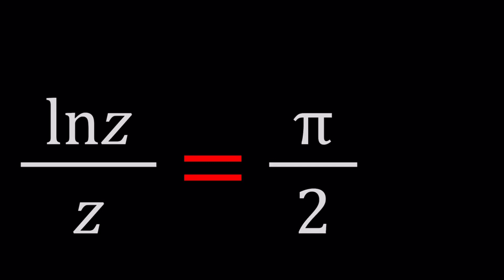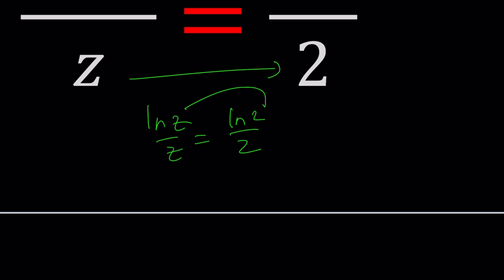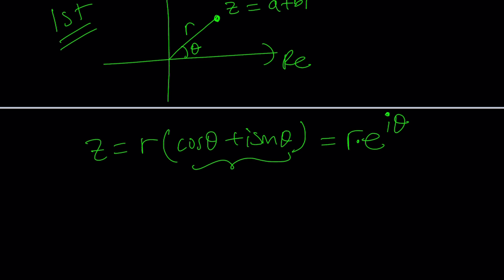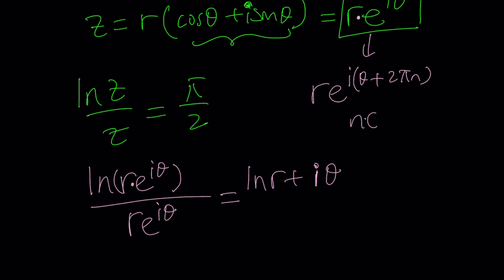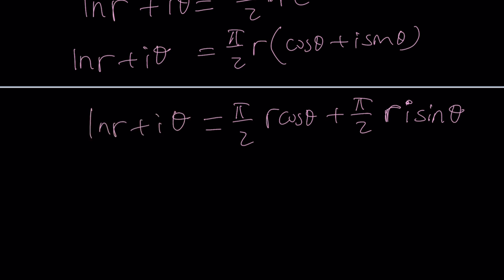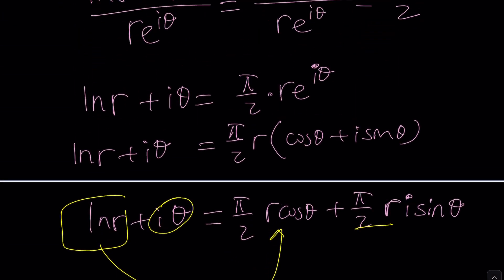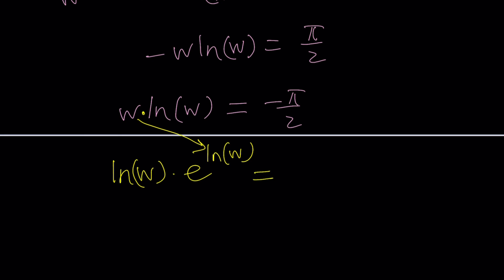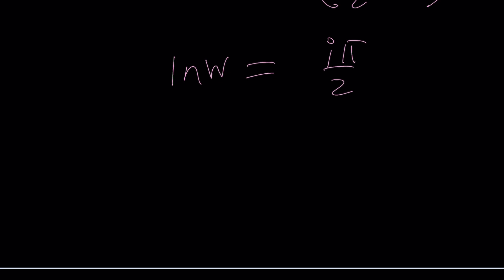A Nice Equation | Problem 433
▶ MY CHANNELS
▶ EQUIPMENT and SOFTWARE
Camera: none
Microphone: Blue Yeti USB Microphone
Device: iPad and apple pencil
Apps and Web Tools: Notability, Google Docs, Canva, Desmos